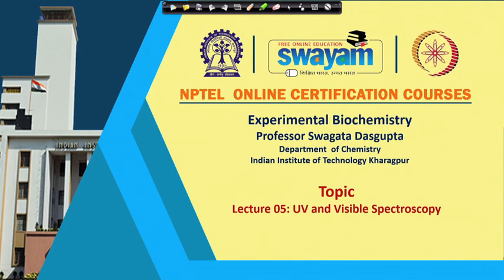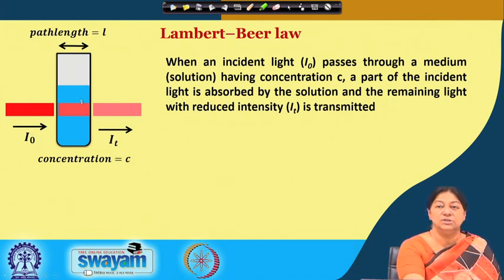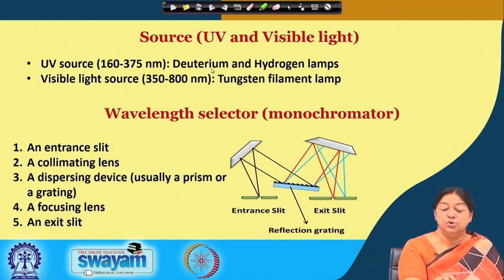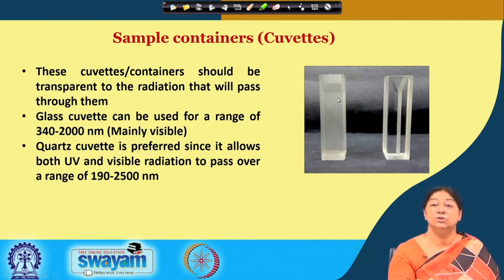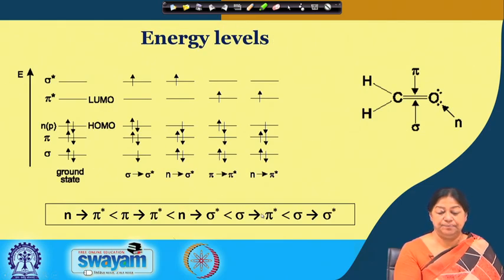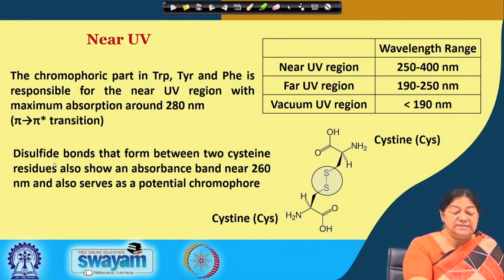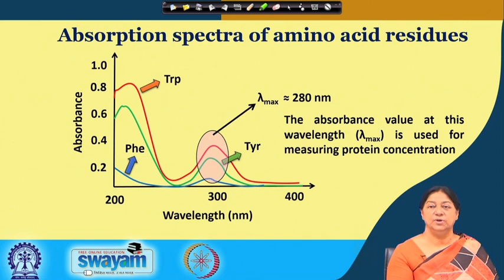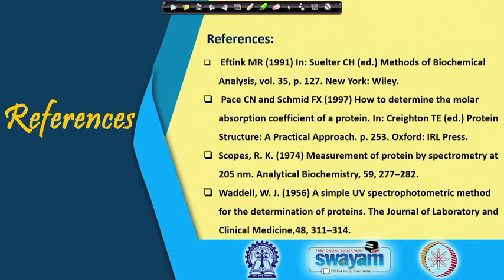Lecture 05 : UV and Visible Spectroscopy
UV Vis. spectroscopy and instrumentation
UV spectra of amino acids